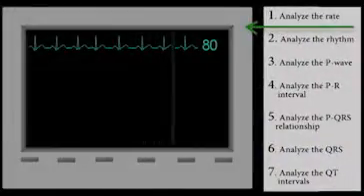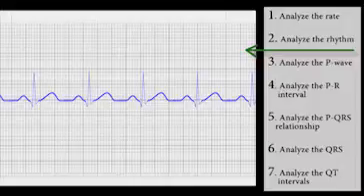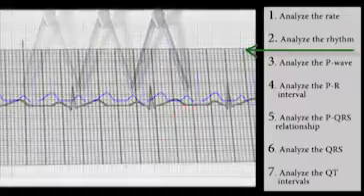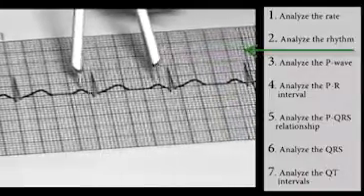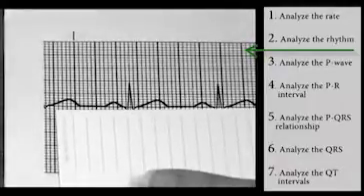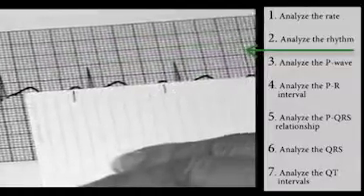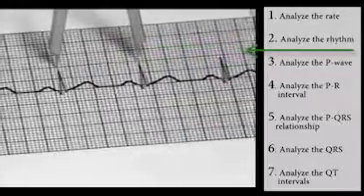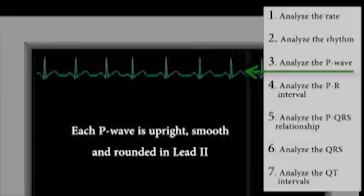EKG Interpretation and Response SERIES: Sinus Dysrhythmias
Overview:

1. Define: Dysrhythmia; Bradycardia; Tachycardia; Escape beat; Ectopic beat; Compensatory pause; Non-compensatory pause; Asystole; Re-entry phenomena; Cardioversion; Defibrillation; Supraventricular dysrhythmias.
2. Interpret a normal sinus rhythm.
3. For sinus arrhythmia, sinus bradycardia, sinus tachycardia, and sinus block: Describe the pathophysiology; List the EKG characteristics; Cite potential causes of the abnormality; State signs and symptoms; Discuss management modalities.